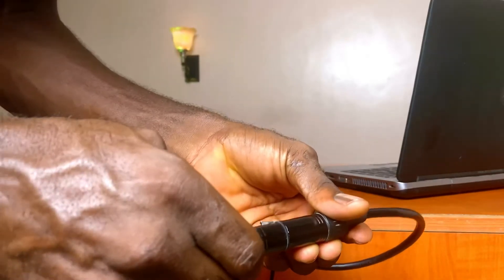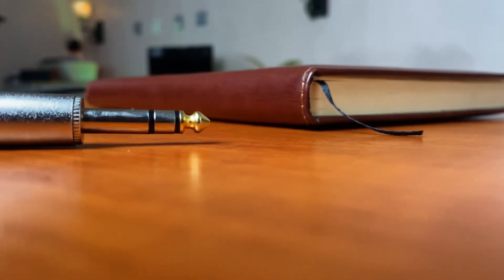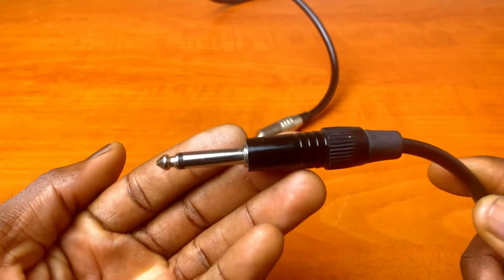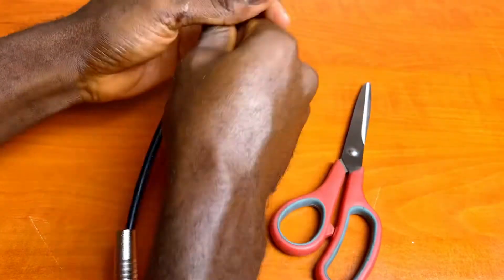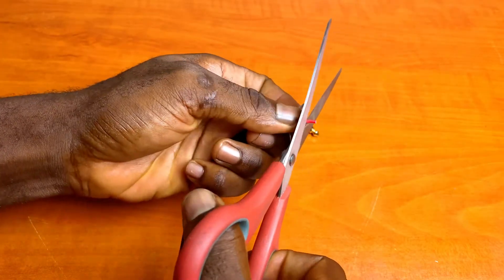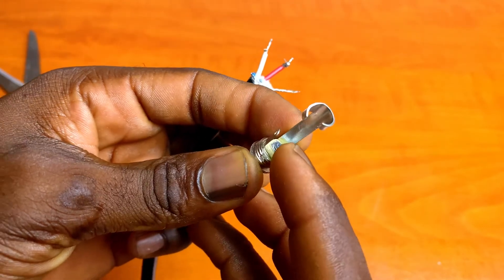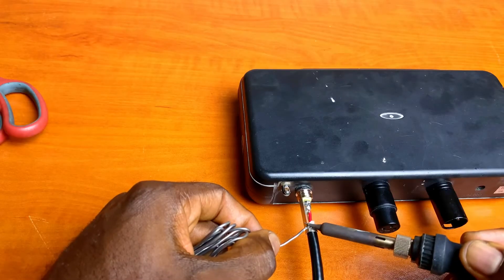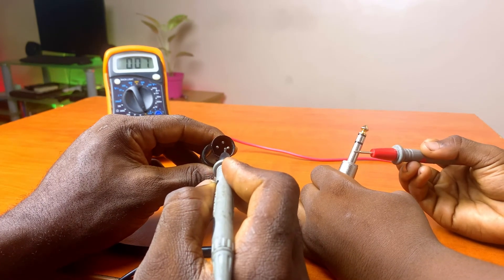How to make a 1/4” TRS Jack audio cable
This video explains how to make a balanced TRS jack cable.